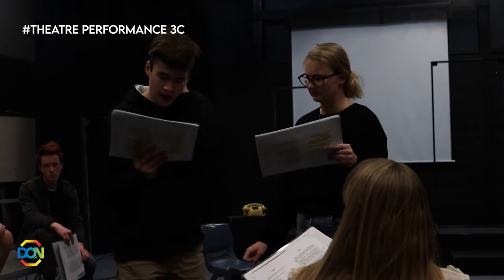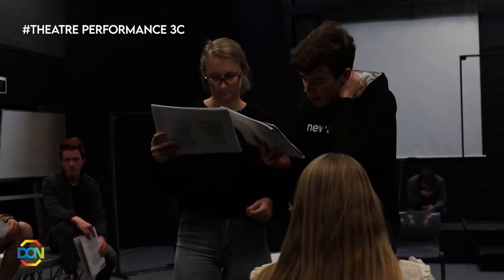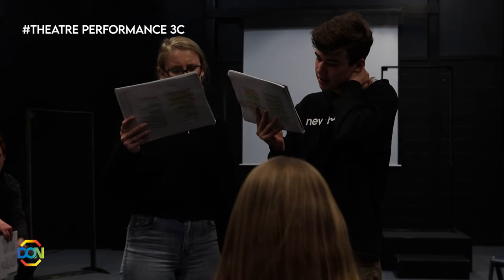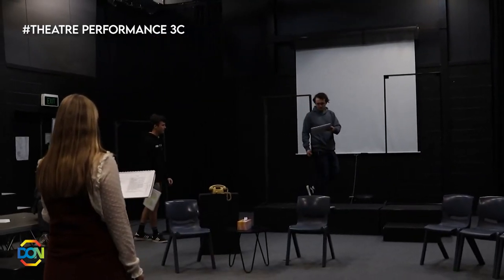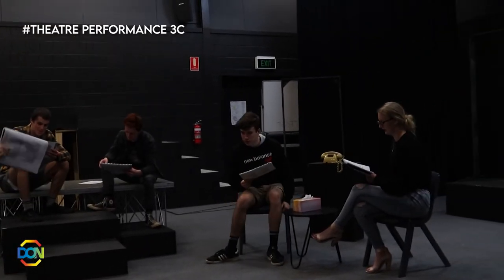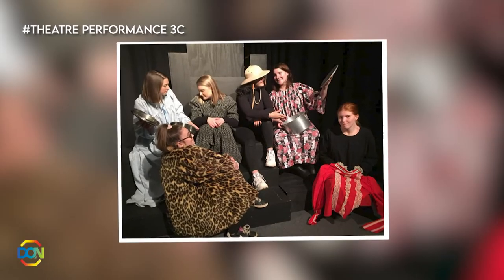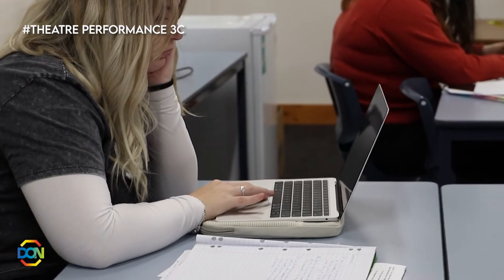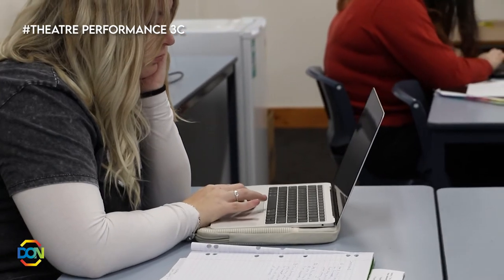Don College - Performing Arts